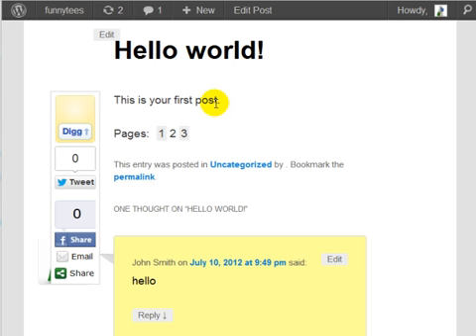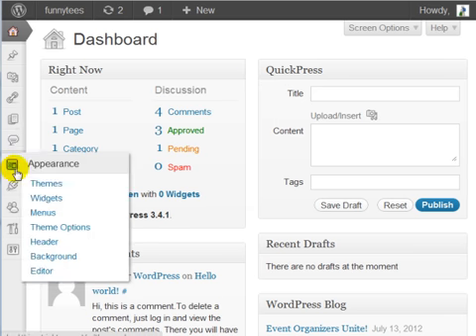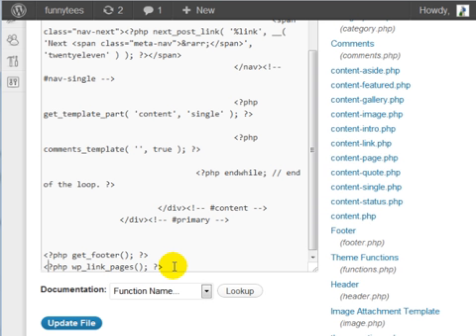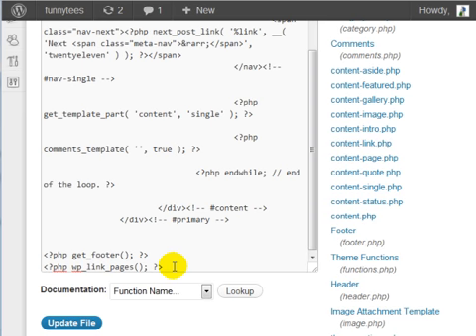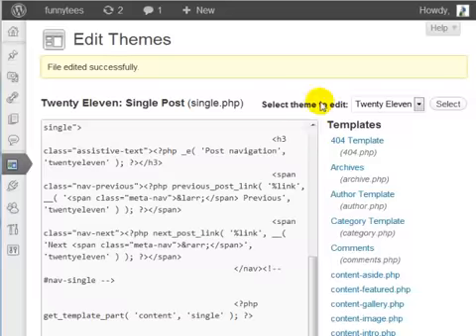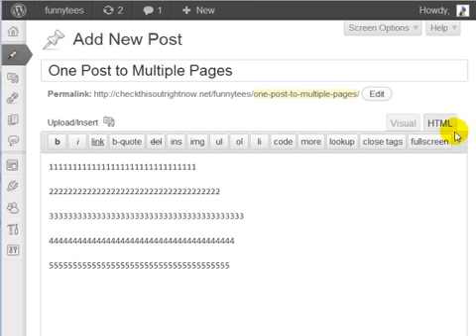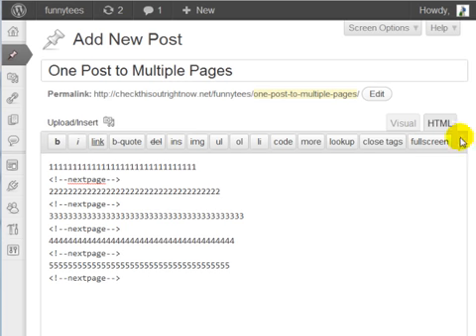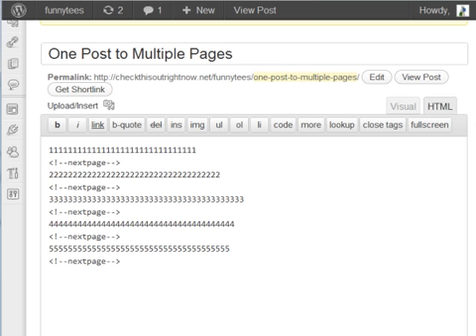Splitting Posts Into Multiple Pages